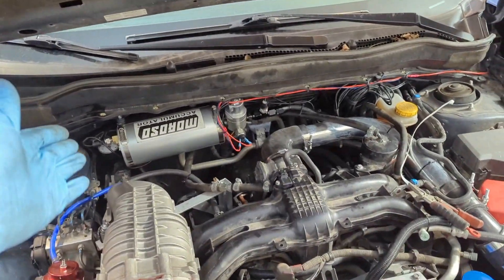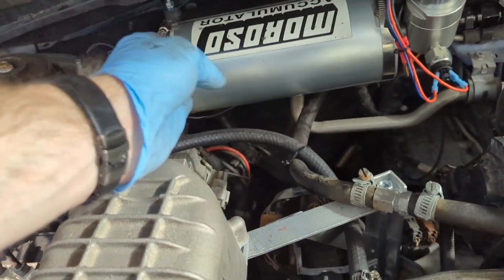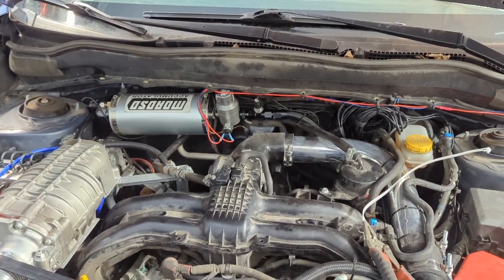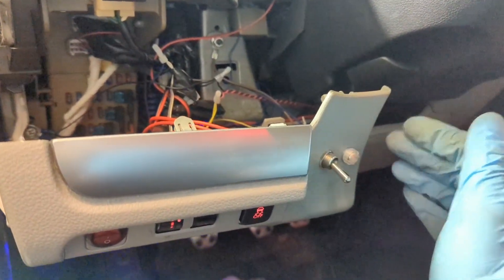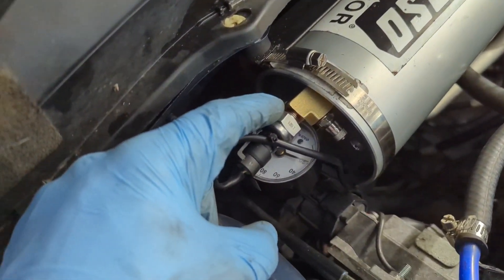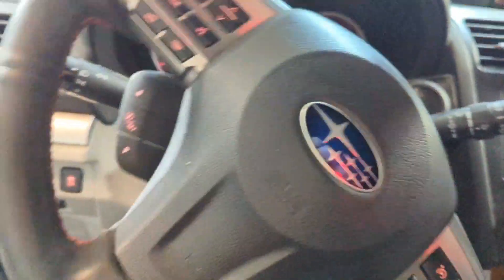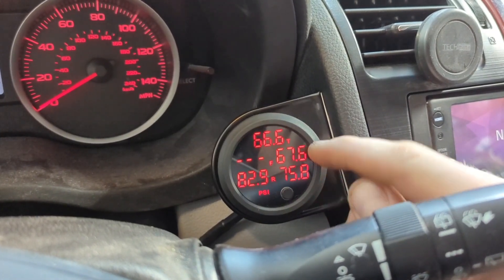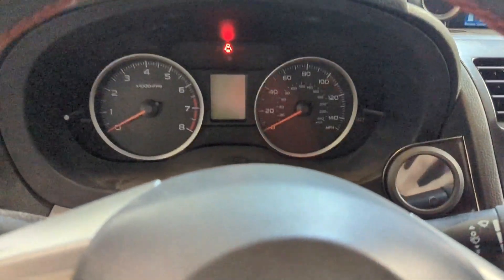Subaru Accusump Basics, Install, and Demo!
Looking to further improve the Forester's reliability, I install an Accusump system and multiple oil pressure sensors. This video provides an overview of the system, an overview of my install, and finally a demonstration of the system during a first start.

Installation of a Canton Accusump, Moroso Accumulator, or Oil Accumulator including first-time engine oil priming. Install should be similar on any FB25, FB20, FA20, or FA24 engine from an Outback, Forester, Impreza, Crosstrek, BRZ, WRX, or Ascent. Related to my 2015 Subaru Forester 2.5i Supercharger DIY project. Eaton M65 (same internals as Eaton M45) from a Mercedes M271 engine. DIY Boost / Forced induction / Blower / Turbo / Intercooler on the FB25 2.5L engine featuring 0-60 testing, tuning using EcuFlash / RomRaider. Boost leaks, pressure testing, smoke test, brazing aluminum, intake baffle to quiet supercharger whine, supercharger rebuild, oil cooler install using sandwich plate, installing a smaller supercharger pulley (65mm to 62mm) for increased MAP / boost psi.